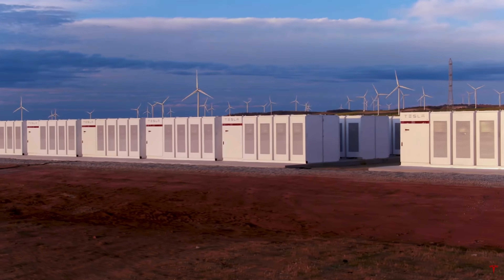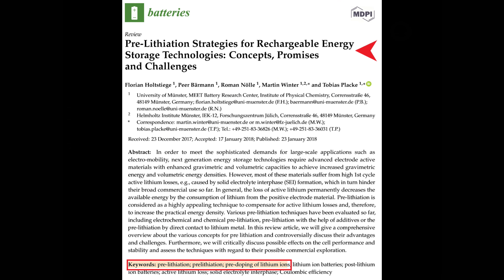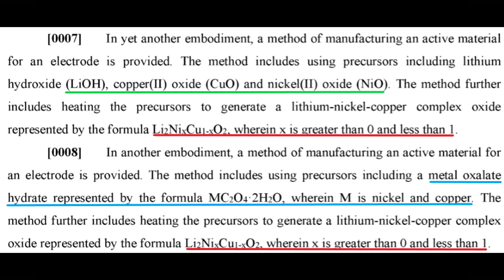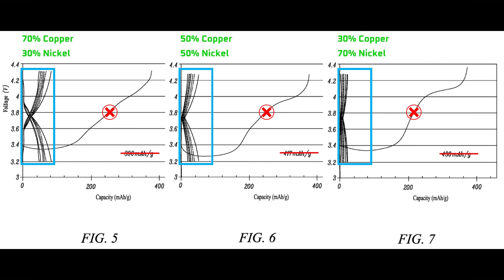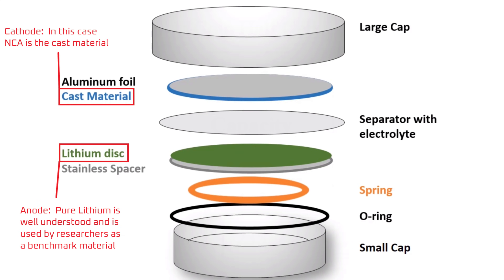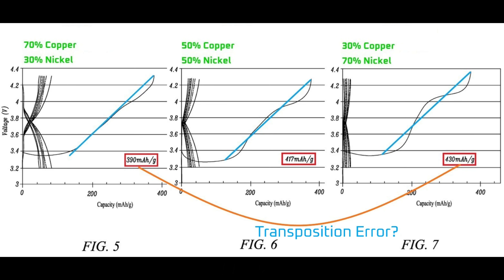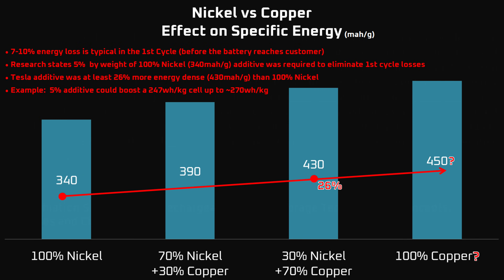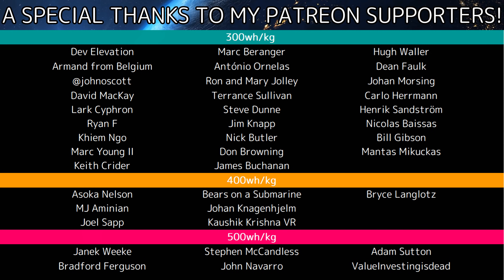Tesla Lithium Doping Patent (Deep Dive)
Summary at 10:03.  This video is a technical deep dive and walkthrough of Teslas new Lithium doping patent application, also known as pre-lithiation.  The patent explains how Tesla might be able to elminate first cycle losses, which can be up to 7-10%, with an LNCO high lithium material.

I begin by explaining what first cycle losses are and how they occur.  First cycle losses occur due to formation of the solid electrolyte interphase.  The solid electrolyte interphase is made of lithium, which prevents that lithium from cycling.

I then explain Tesla's strategy to combat this loss, which inolves adding lithium doped cathode materials that dump their lithium in the first cycle.

Interestingly, Tesla appear to have made an error in their patent application.

I end by explaining that this is in an early stage of development and it's not likely to hit the market soon.  I also explain that Maxwell Technologies has a strategy for eliminating first cycle losses, but it's not expected until 2027.